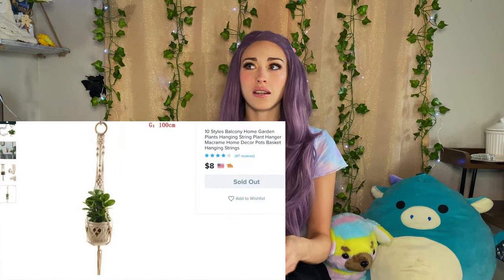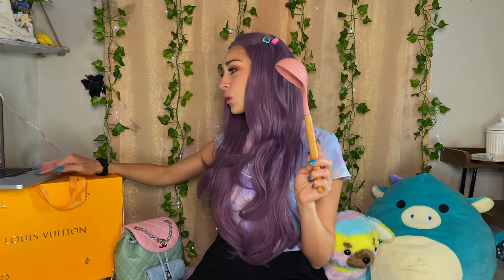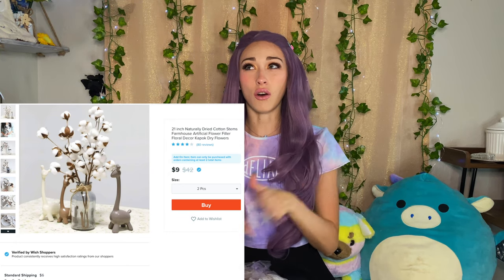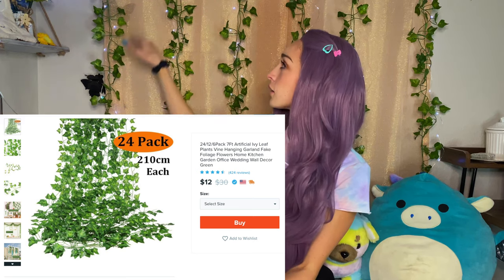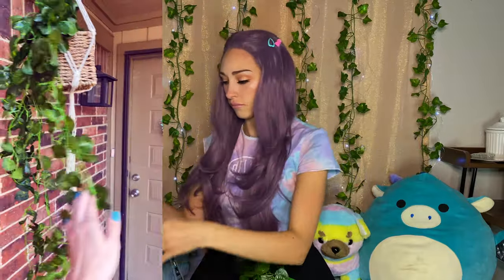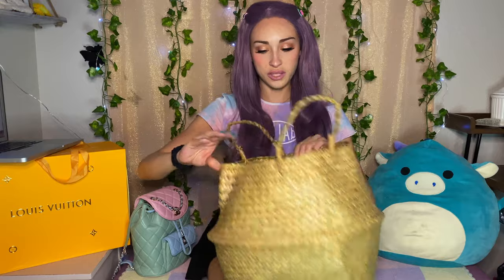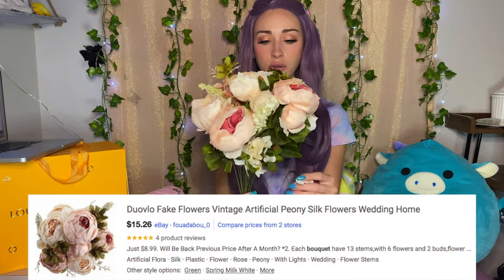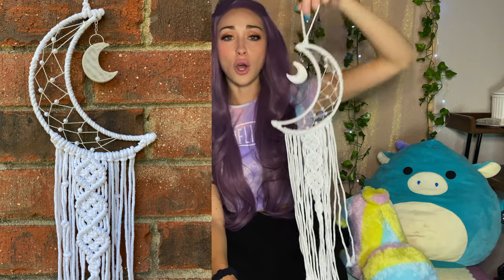$400 GIRLY/ PINK WISH HOME DECOR HAUL | CHEAPEST ITEMS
from_ad=venus&hide_login_modal=true&campaign_id=Chelsie